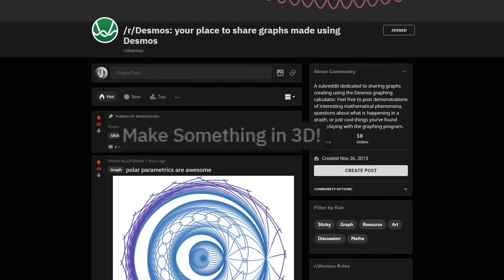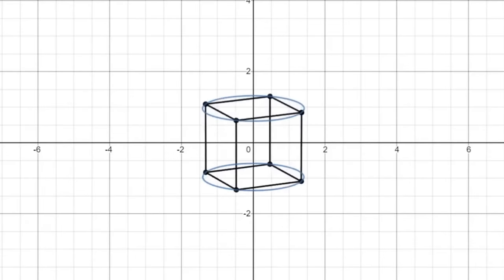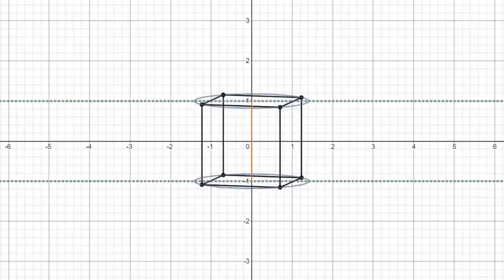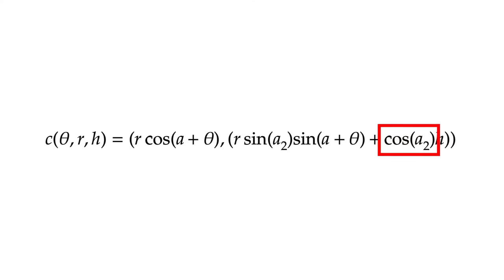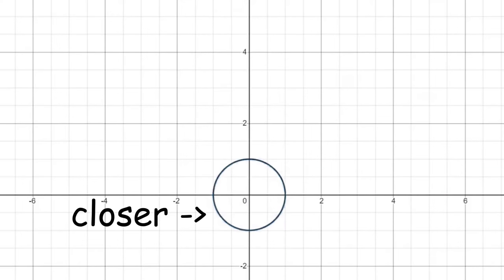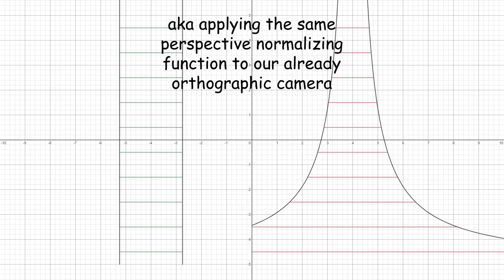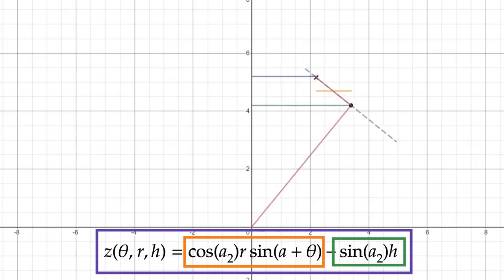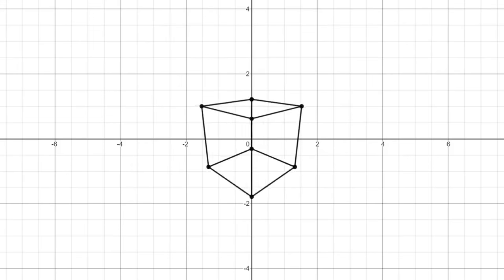3d Graphing in a 2d Calculator (Desmos)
I need a pop filter